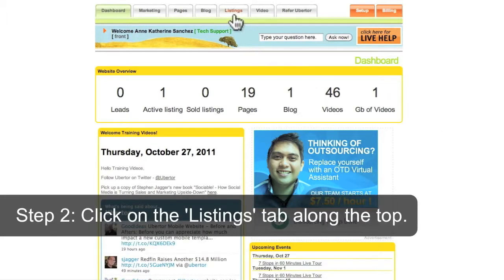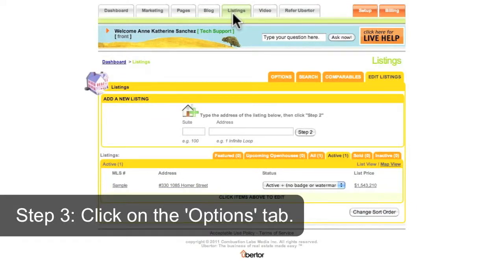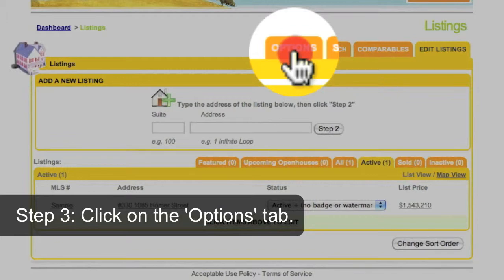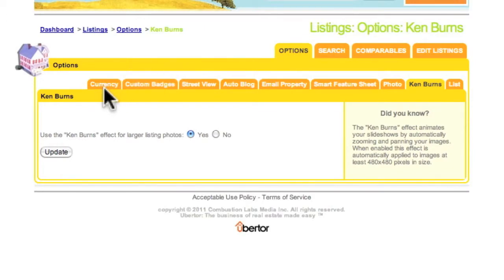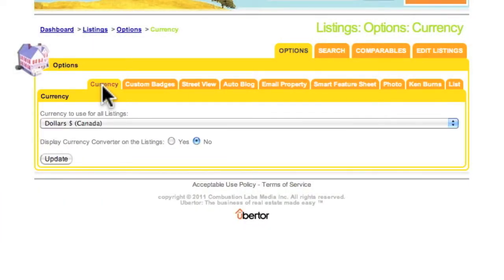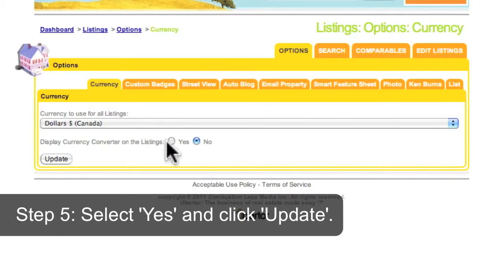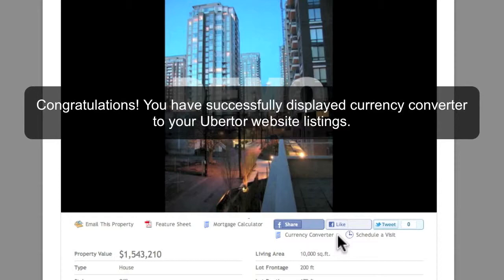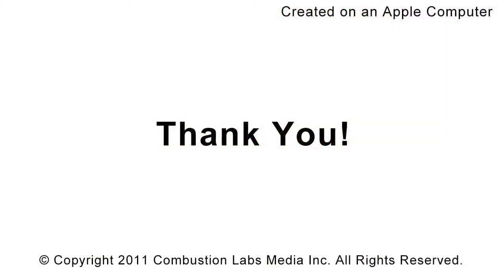How do I display currency converter in my website listings?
An Ubertor knowledge base video on how to display currency converter in your Ubertor website listings.